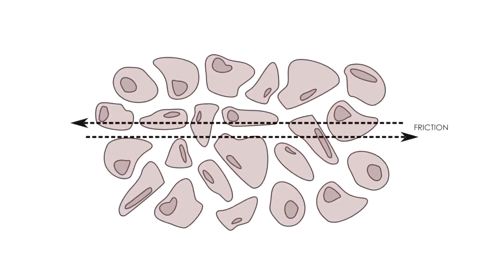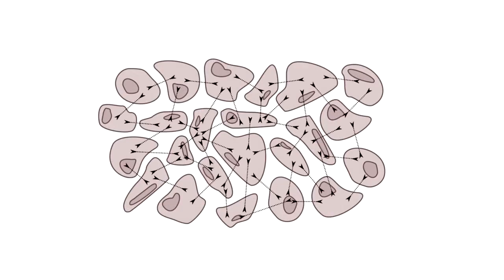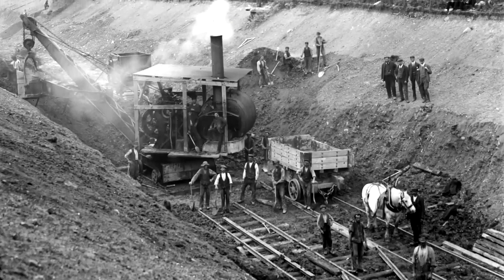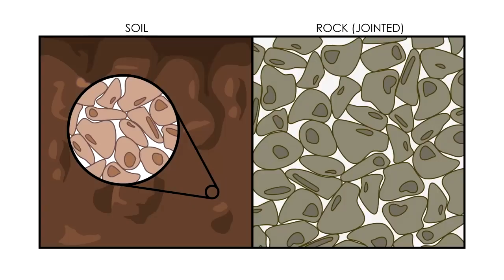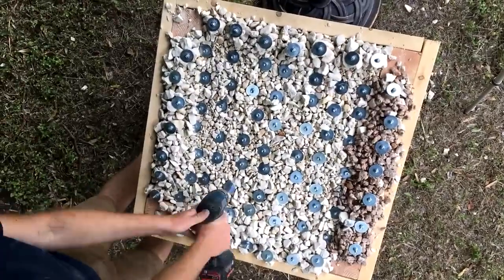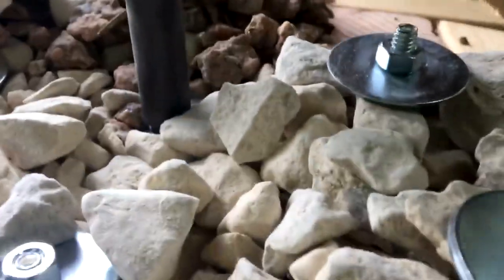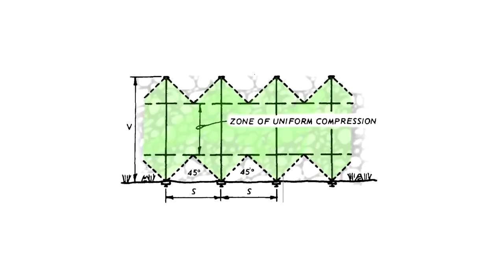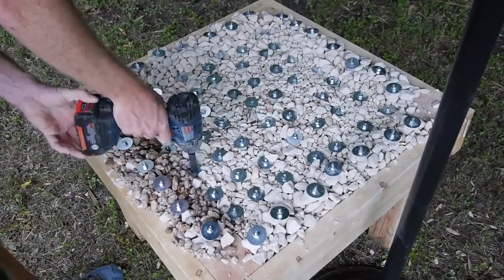CONSTRUCTION TECHNIQUES / Why Tunnels Dont Collapse By: Practical Engineering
CONSTRUCTION TECHNIQUES/
Why Tunnels Don't Collapse

Building and Construction methodology or project execution methodology refers to the carefully planning method of construction, ensuring to comply in all contractual and legal requirements, construction safety, risks, and opportunities

CREDITS:
Practical Engineering

How simple reinforcement is used to prevent collapse of rock tunnels.

Tunnels play an important role in our constructed environment as passageways for mines, conveyance for utilities, and routes for transportation. Rock bolts are a type of reinforcement for stabilizing rock excavations, usually made from steel bars or bolts. This simple construction method dramatically reduces the cost of making tunnels through rock safe from collapse.

Thanks to our sponsor Dollar Shave Club, new members get their 1st month of the Daily Essentials Starter Set including trial-sized versions of their Shave Butter, Body Cleanser and One Wipe Charlies’ Butt Wipes along with their Executive Razor for ONLY $5 with FREE shipping.
Caption author (Japanese)
Kikuchi Hiroaki
Category
Education
License